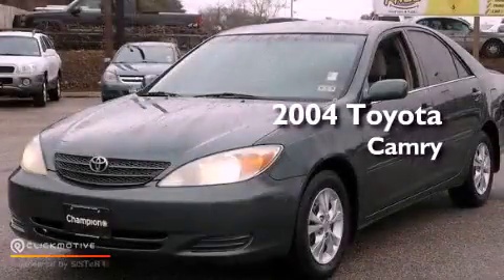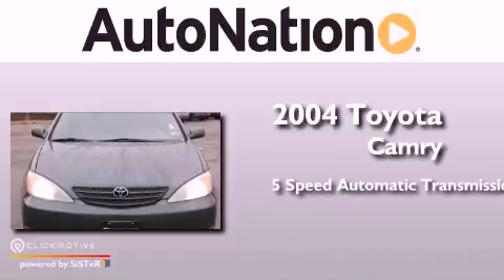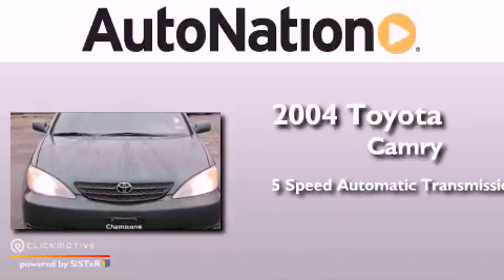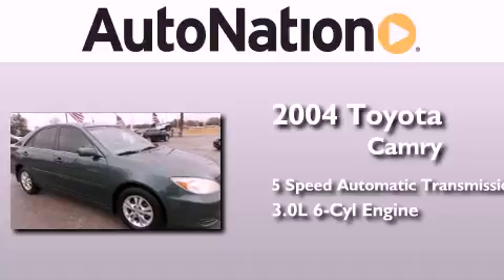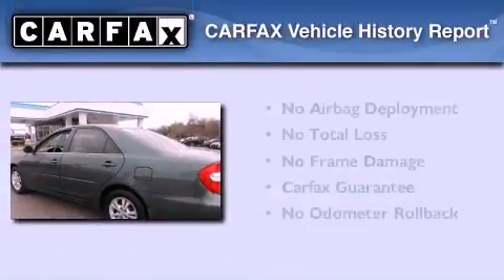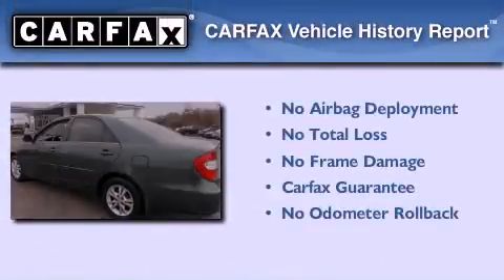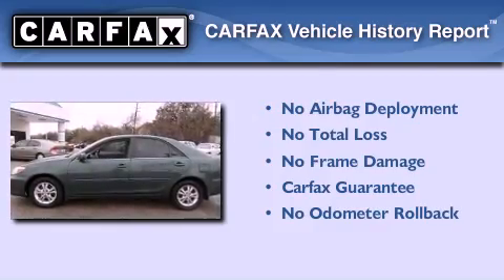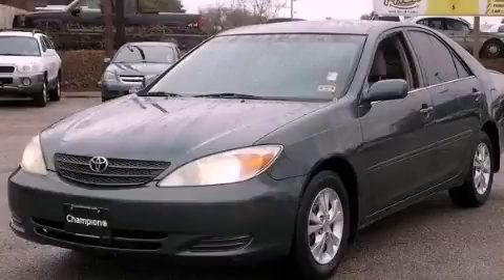Used 2004 Toyota Camry Austin TX 78759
Year : 2004
 Make : Toyota
 Model : Camry
 Engine : Gas V6 3.0L/183
 Trans . : Automatic

 Miles : 111,123